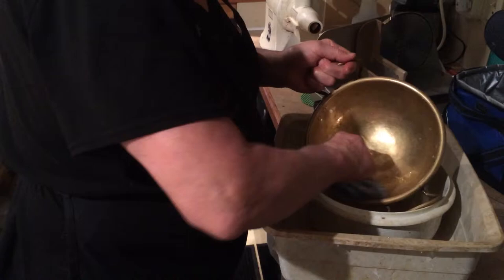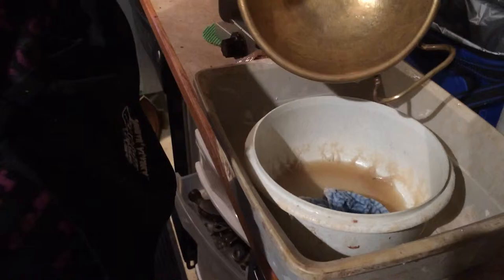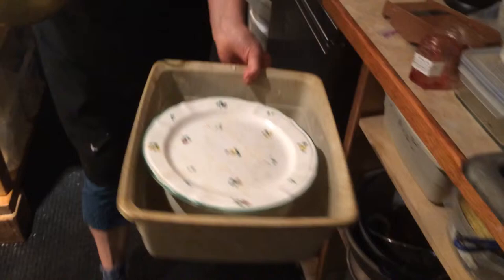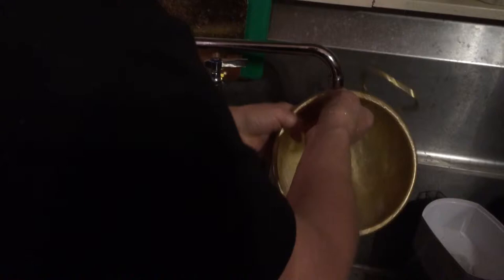Silver Cleaning Solution Dip Methods Easy Instructions - Copper, Brass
Vanessa demonstrates how she cleans up her brass, copper, and silver in a dip solution. We use a lot of silver at our Gingerbread Cottage bed and breakfast so we keep this dip solution ready at all times. After using the dip solution, the items need to be rinsed thoroughly. Vanessa shares an insight about whisking eggs in a copper dish. Watch the video to find out what it is, especially if you whisk eggs in a copper dish.